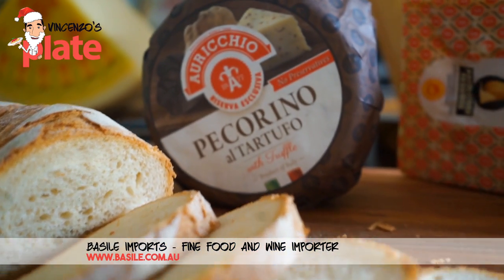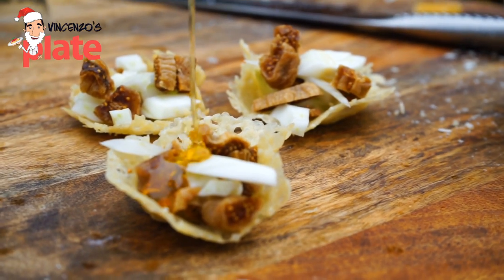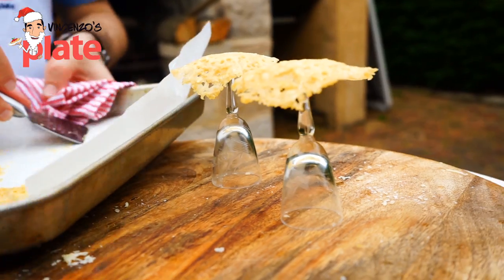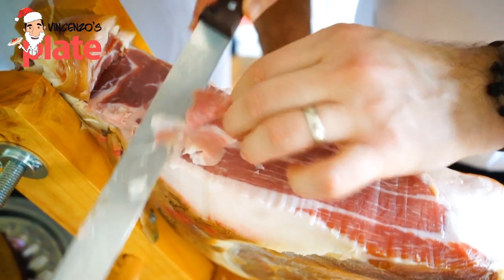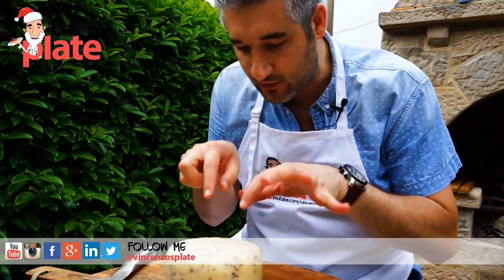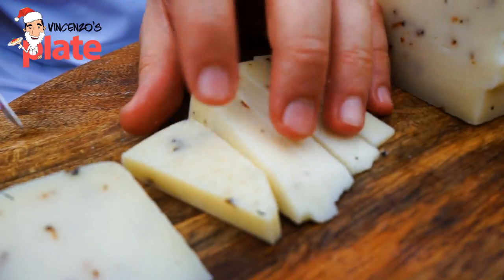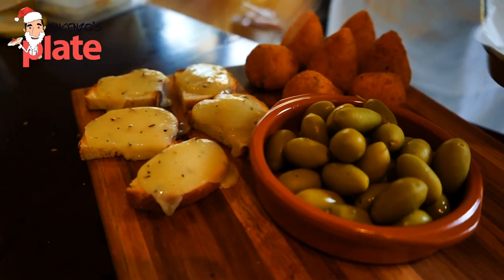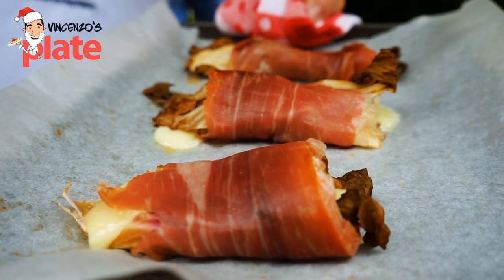IRRESISTIBLE ITALIAN CHEESE PLATE | How to Make Perfect CHEESE PLATTER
Take your next Italian cheese plate to an entirely new level with an irresistible selection of Italian cheeses, heavenly prosciutto and a few delightful twists. This recipe is all about reinventing the traditional cheese platter just in time for Christmas with a few techniques that will leave your guests surprised, delighted and reaching for more. One part unconventional, all parts DELICIOUS, you can choose to prepare one or more of the cheesy recipes below, just be sure to serve them with a side of Prosecco!